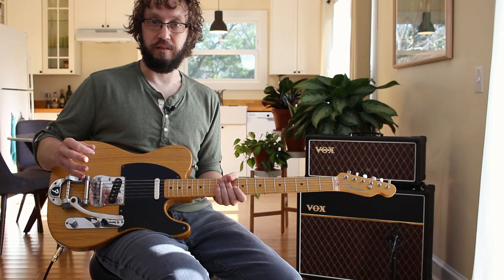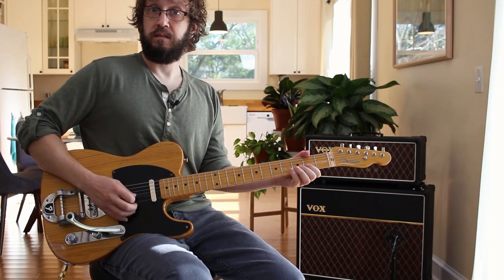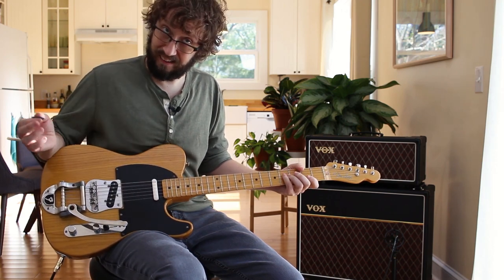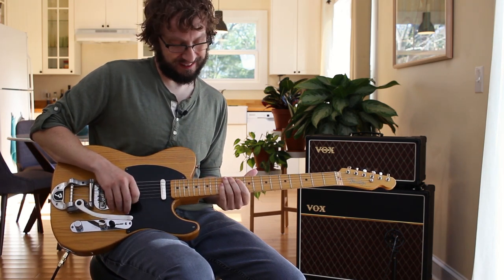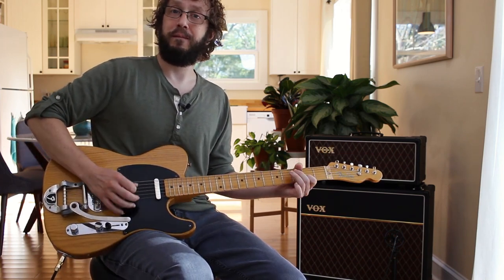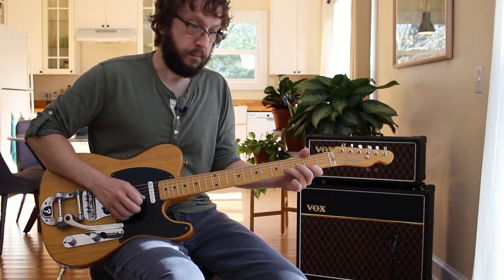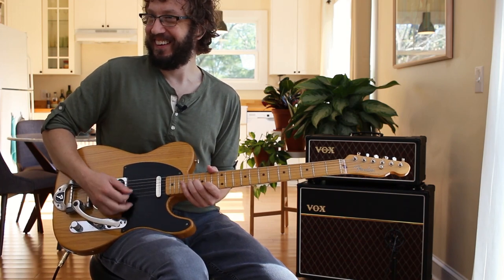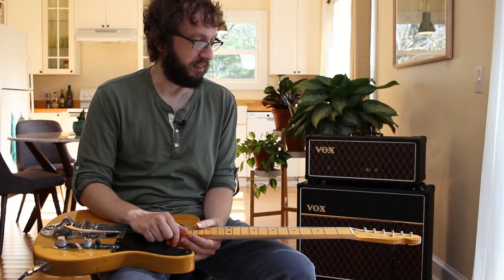Nick Cave and the Bad Seeds “Up Jumped The Devil”: Guitar Arrangement & Lesson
Nick Cave, Tom Waits, Leonard Cohen: The Holy Trinity of Dark Songwriters.

Sound Tools Used in This Vid:
90s Fender CIJ Telecaster 52' Reissue